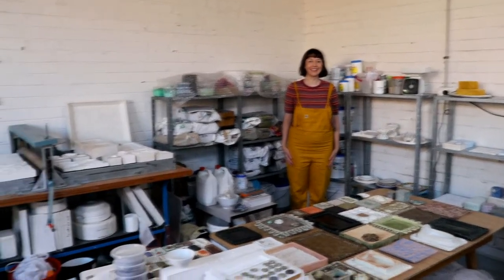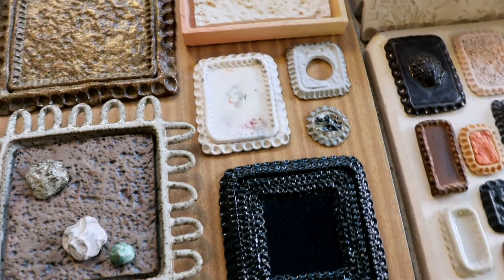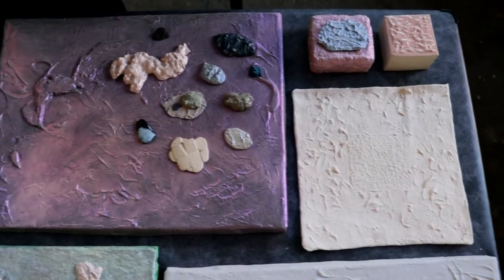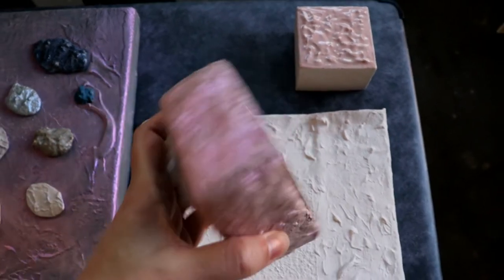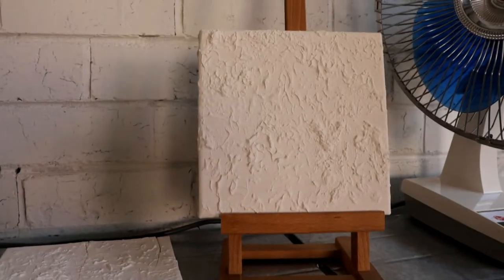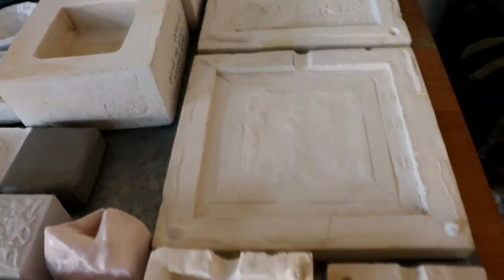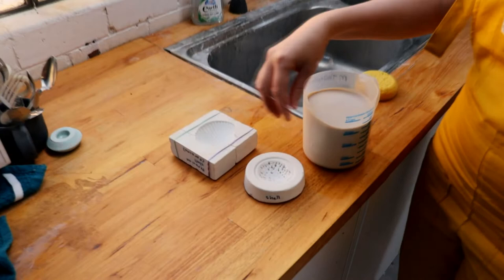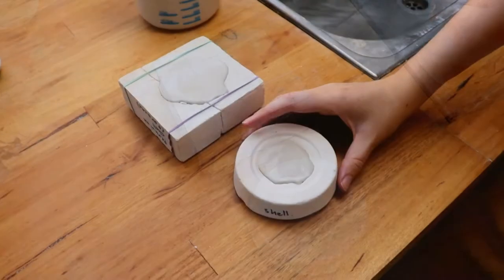Studio Visit: Madeleine Thornton-Smith